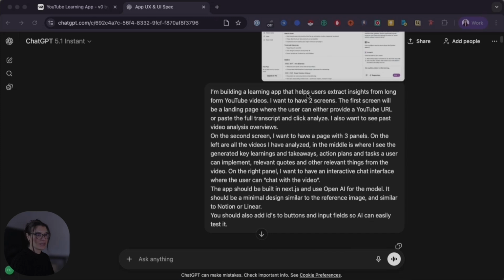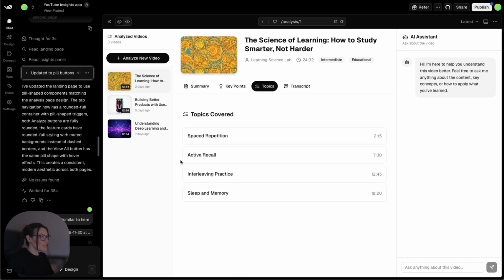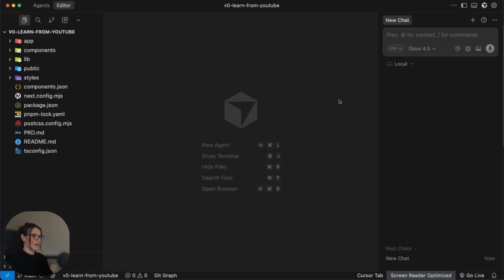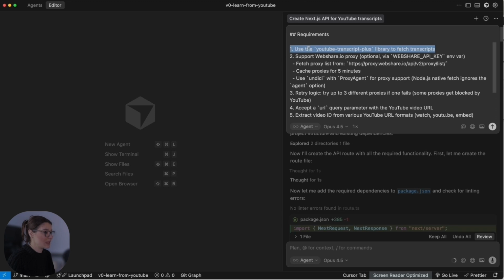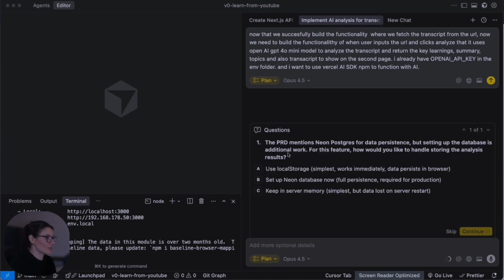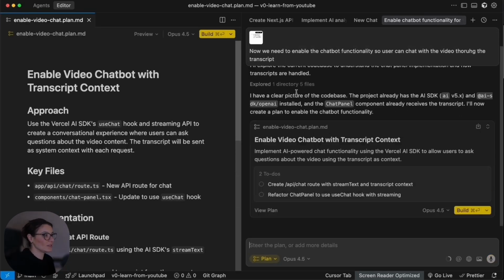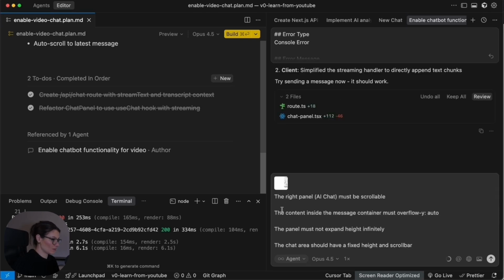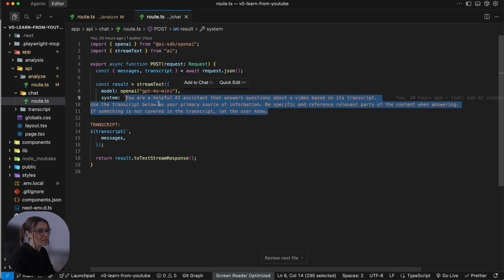Build a $500k YouTube Chat App with Cursor AI + V0 (Full Tutorial)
All prompts, steps, and code snippets included so you can follow along!

Learn how to build this $540k web app that lets you chat with any YouTube video – completely from scratch.
This is a beginner-friendly tutorial where we use V0.app Vercel to build the UI and Cursor to add the logic.

You'll vibe code a web app on Cursor where you can paste any YouTube URL and instantly get:

- Long video analysis & summary
- Key takeaways & action items
- Topic extraction
- Full transcript display
- Interactive AI chatbot to ask questions about the video

TIMESTAMPS
0:00 Introduction and Overview
0:39 Generating the Product Requirements Document (PRD) with AI
1:41 Generating frontend in V0.app Vercel
3:24 Design Adjustments and GitHub Setup
5:04 Cloning the Repository on Cursor AI and Setting Up Dependencies
6:06 Creating environment variables
7:03 Building the 1st feature: Fetching transcript from Youtube URL
9:02 Building the 2nd feature: Implementing OpenAI to analyze the transcript
11:43 Building the 3rd feature: Implementing Chatbot Functionality to talk with the video
14:29 Final Testing and Improvements

WHAT YOU'LL LEARN:

- How to generate a PRD (Product Requirements Document) using AI
- How to design professional frontend UI with V0 without design skills
- How to use Cursor AI to write backend code step-by-step
- How to fetch YouTube transcripts using libraries and proxy services
- How to integrate OpenAI GPT-4o-mini for transcript analysis
- How to build an AI chatbot that answers questions about Youtube videos
- How to use Vercel AI SDK

📌 WHO IS THIS FOR: This tutorial is perfect for non-technical founders, solopreneurs, and aspiring AI builders who want to create AI-powered SaaS products without learning to code from scratch.

👋 ABOUT ME: I'm Joanna, and I've been building products for 10+ years. On this channel, I help non-technical founders build products with AI.